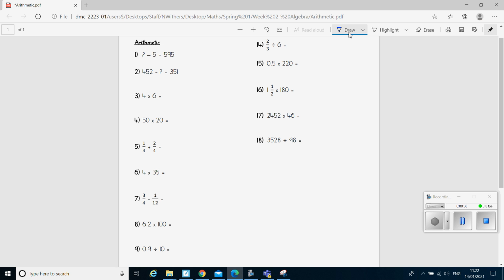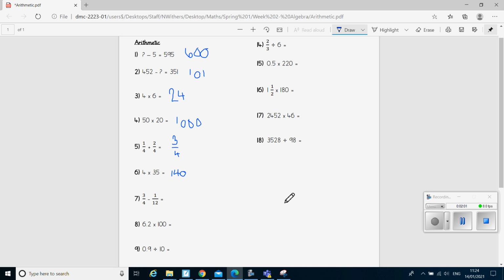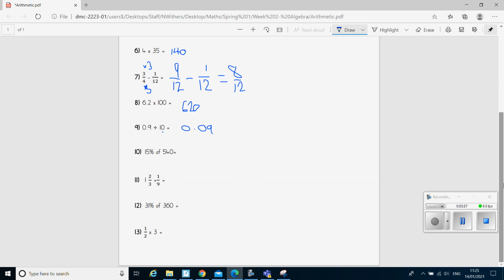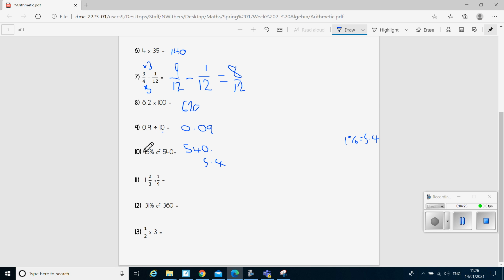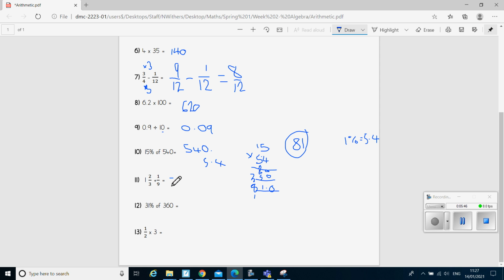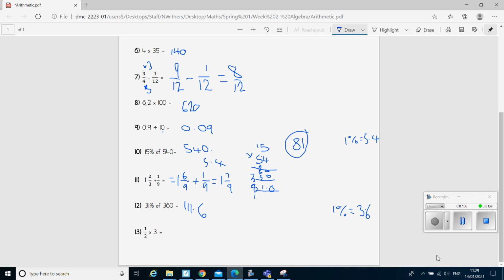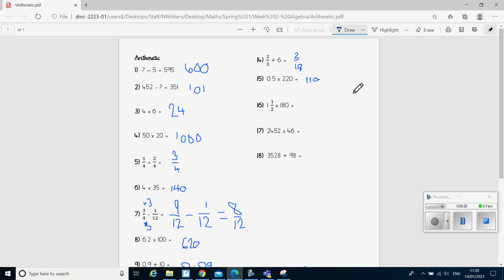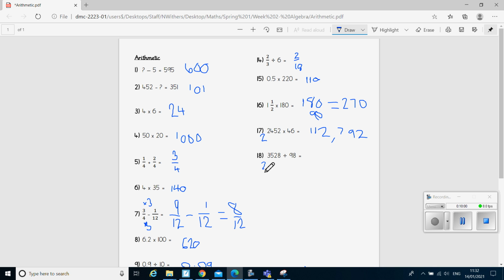Year 6 - Maths - Arithmetic